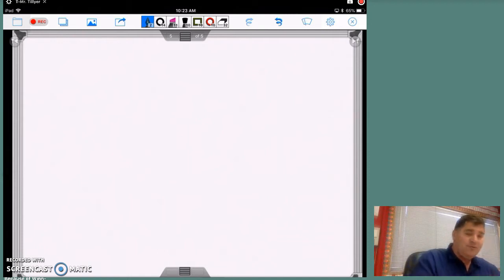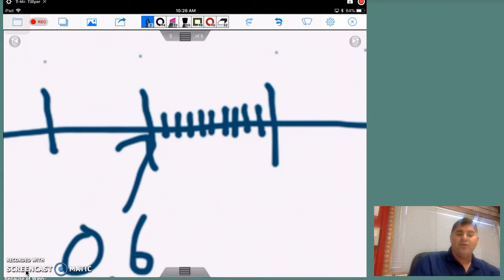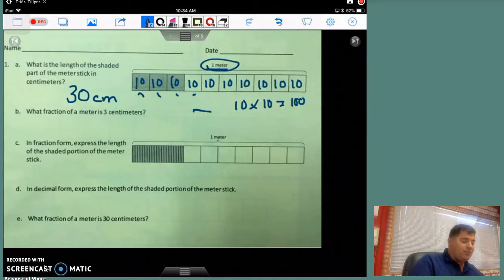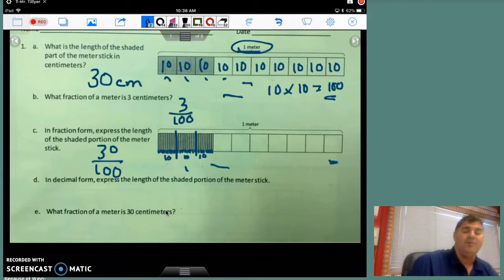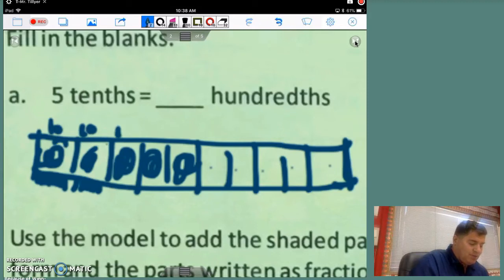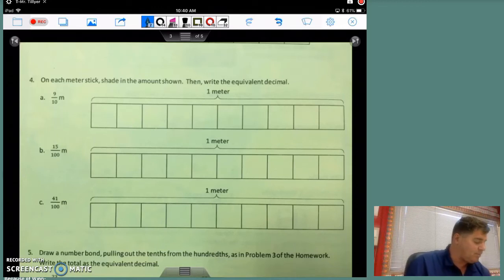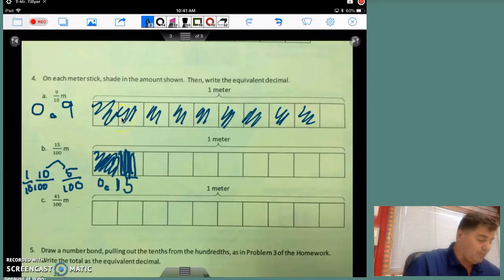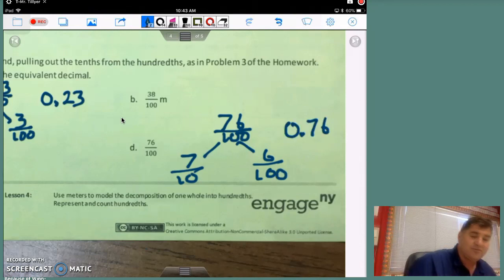ENY Grade 4 Unit 6 Lesson 4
Engage New York 4th Grade Unit 6 Lesson 4